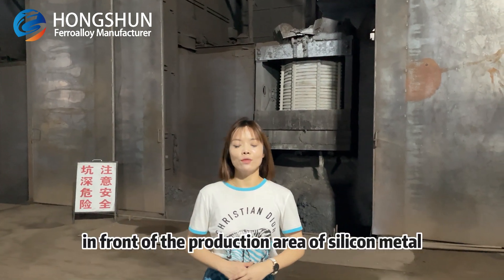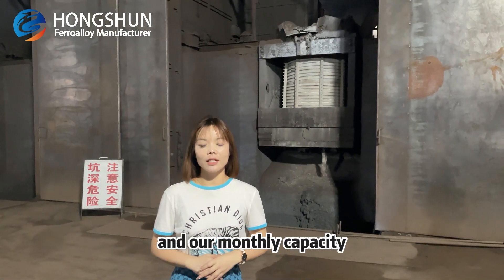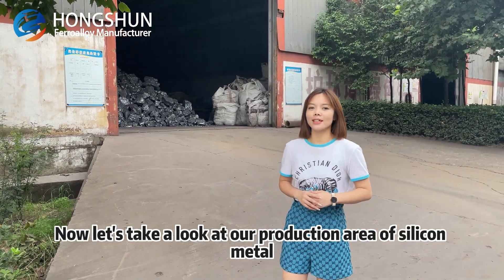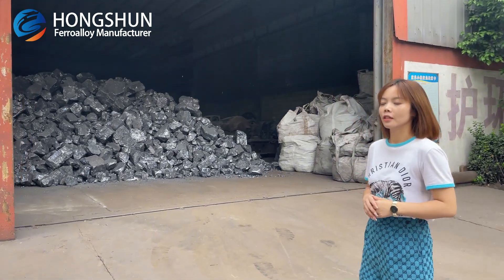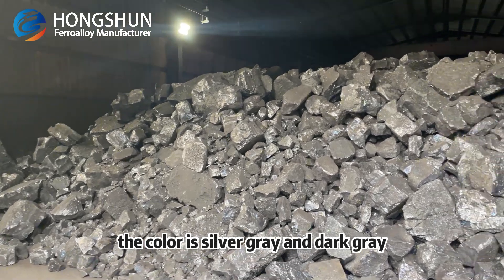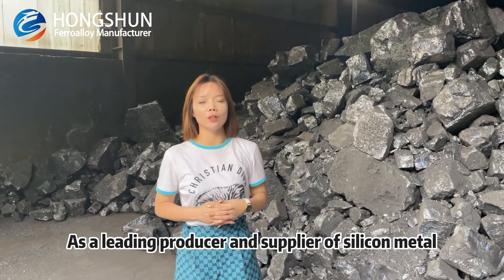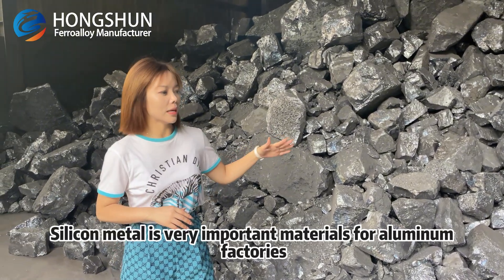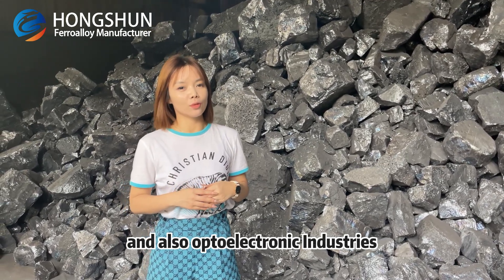Up close viewing of the production process and raw silicon metal blocks.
Silicon metal (Si Metal), also known as crystalline silicon or industrial silicon, is mainly used as an additive for non-ferrous alloys. Silicon metal is smelted from silica and carbonaceous reducing agents in a submerged arc furnace. It is an important industrial raw material. The main component is silicon, and other impurities are iron, aluminum, calcium, etc. Silicon metal can be used for steelmaking, cast iron, and aluminum (production of aviation, aircraft and automobile parts). Industrial silicon is purified through a series of processes to produce polycrystalline silicon and monocrystalline silicon for use in the photovoltaic industry and the electronics industry. Due to its wide application, Silicon metal is known as the “salt” of modern industry

Silicon metal lumps are produced from quartz and coke in an electric heating furnace. Quartz will undergo oxidation and reduction and become molten silicon liquid. Once cooled, it will turn into a solid as we can see. The chunks of raw silicon metal are very large. It is then made into smaller pieces, which we call standard sizes. The size of silicon metal lumps is 10-100mm， silicon metal powder (particle size 100, 200, 325 mesh).

Metallic silicon can be used as an alloying element additive and is widely used in low-alloy structural steel, spring steel, shaft steel, heat-resistant steel and electrical silicon steel, etc. Silicon metal is often used as a reducing agent in ferroalloy production and the chemical industry.
Metallic silicon can be used to produce organic silicon and semiconductor materials, as well as to prepare alloys for special purposes.

Grade: 1101/2201/2502/3303/411/421/441/551/553/97, etc.

Size: lumps, 10-100mm, 10-325 mesh or as customer required.